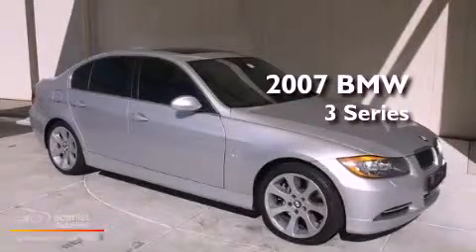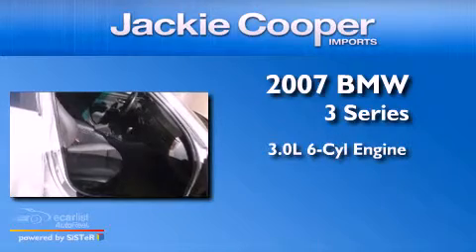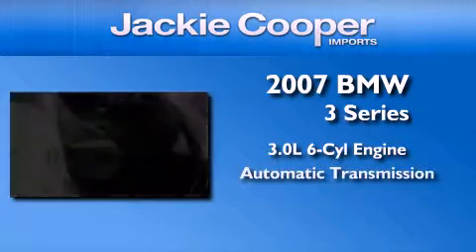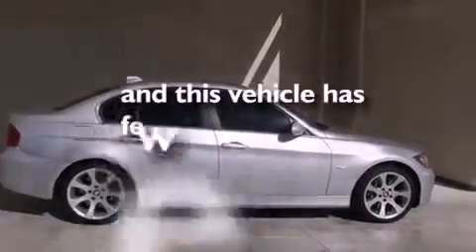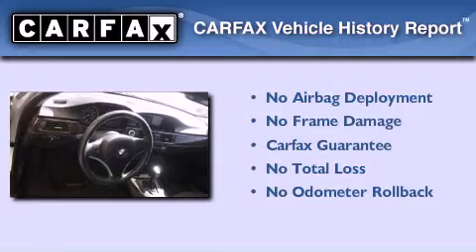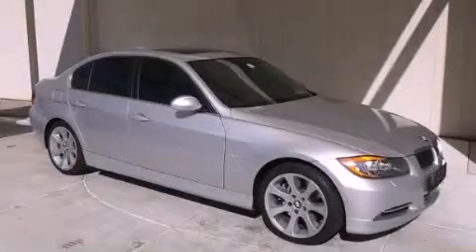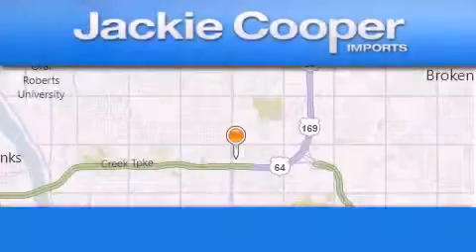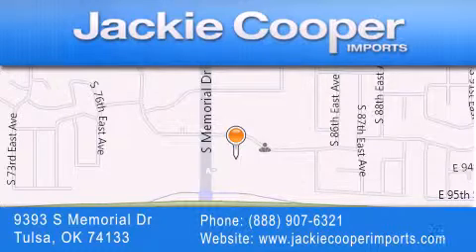Pre-Owned 2007 BMW 3 Series Tulsa OK 74133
Year : 2007
 Make : BMW
 Model : 3 Series
 Engine : 3.0L DOHC 24-valve DI I6 twin-turbocharged engine
 Trans . : Automatic
 Exterior : Silver
 Miles : 30,181
 Interior : Other
 Stock : 7A008194